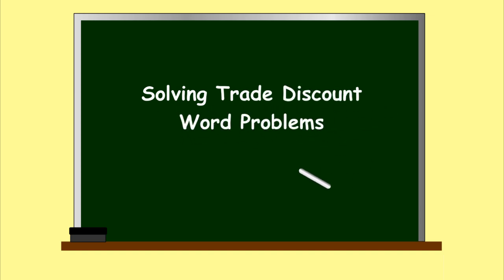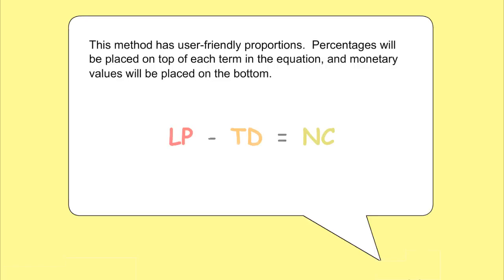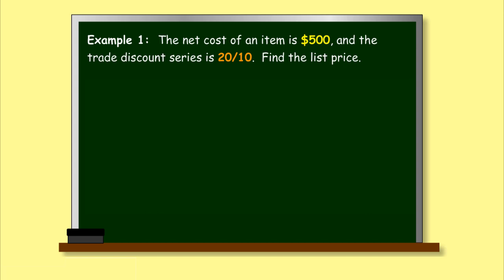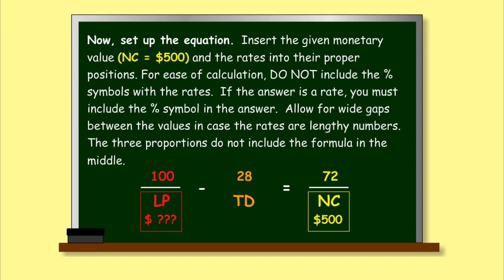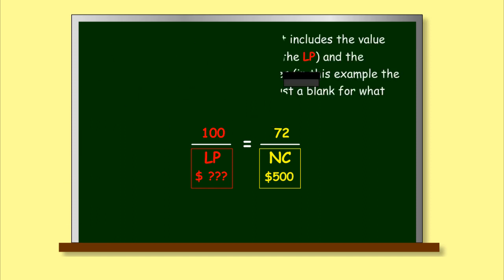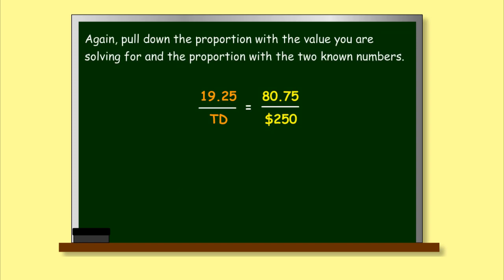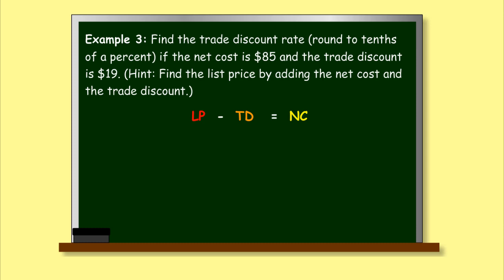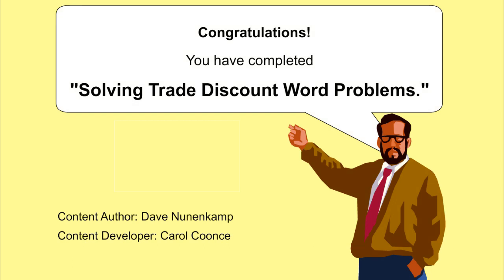Solving trade Discount Word Problems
In this screencast, learners follow a step-by-step process to solve trade discount problems.

Credits:
    - Content Author:
    - Video Developer: